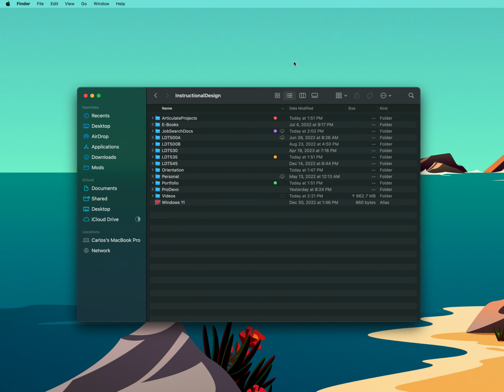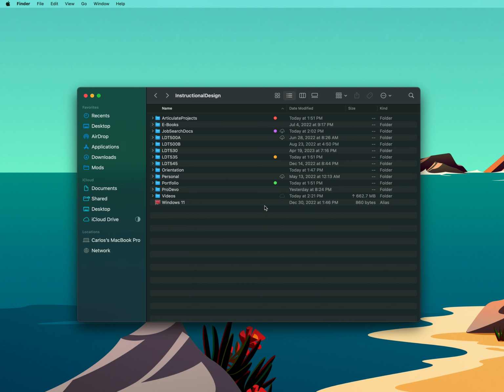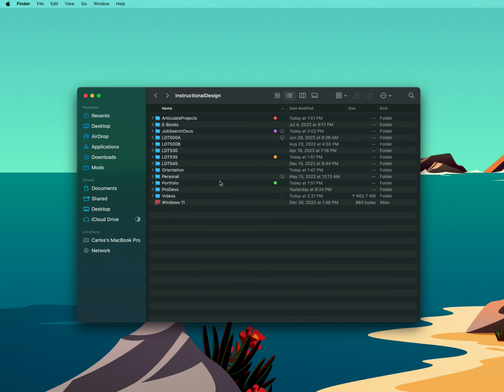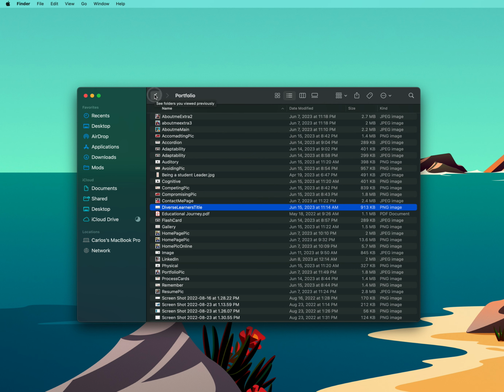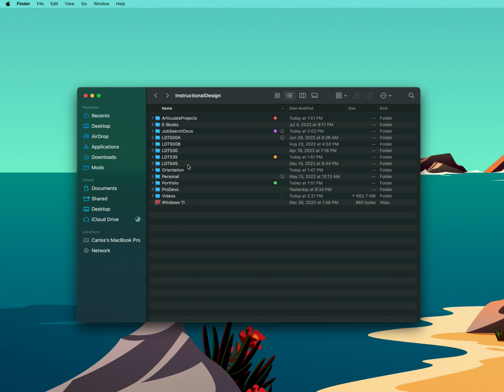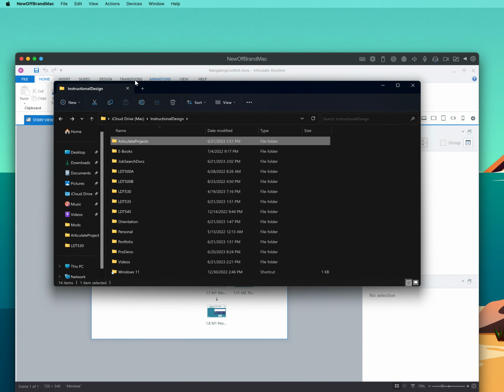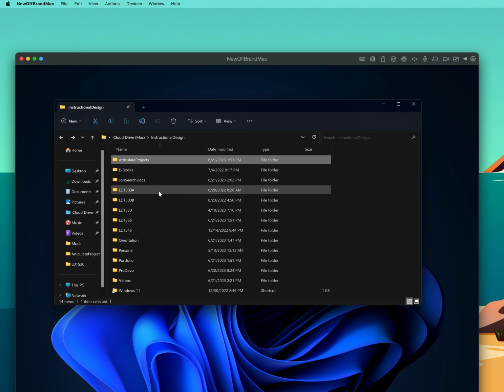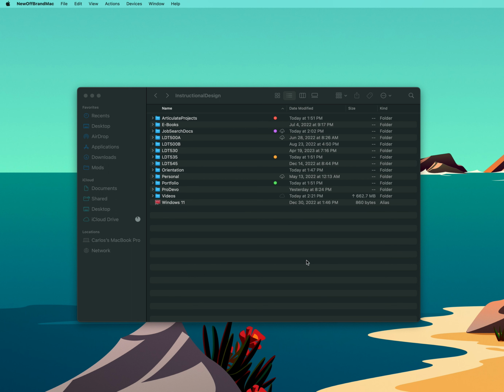Personal Curation Using iCloud Drive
The video gives an overview of how I use iCloud Drive to store and manage the different assets that I've created. I talk about what I like about iCloud Drive and how I can improve my organization within it.